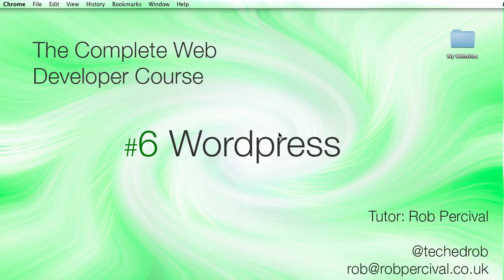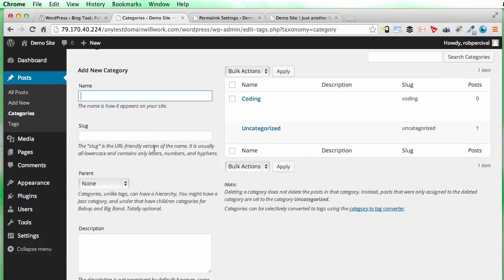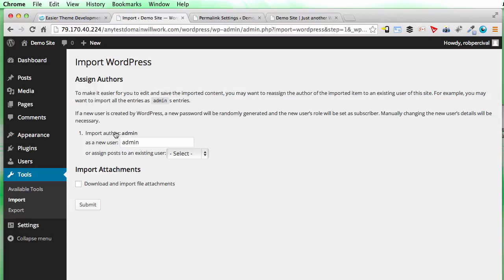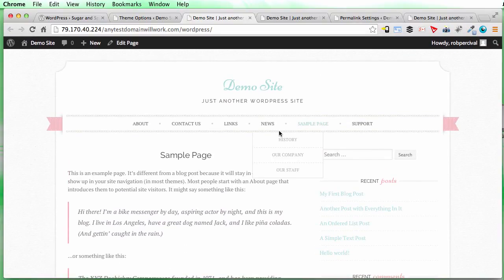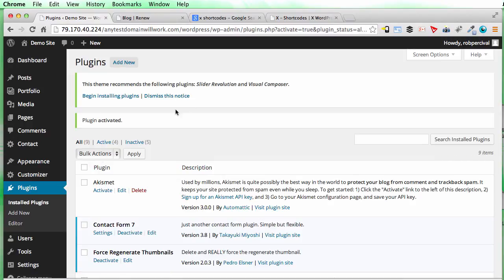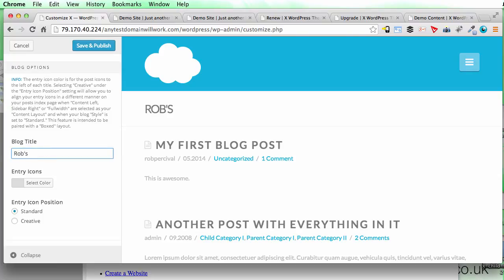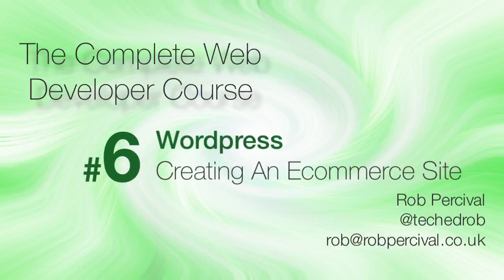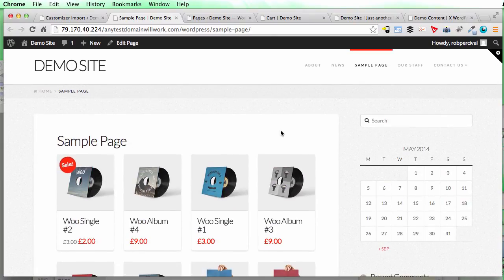Complete web developer Wordpress